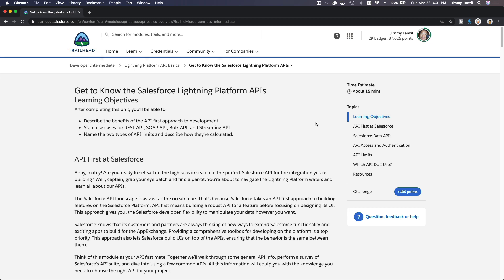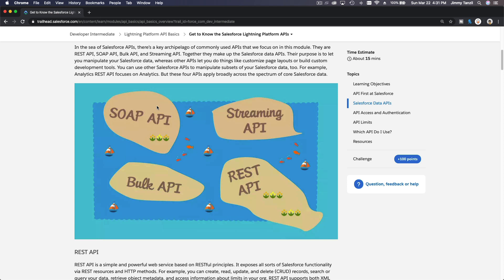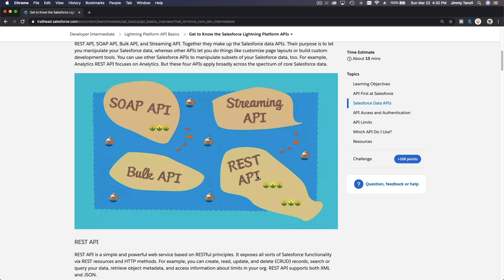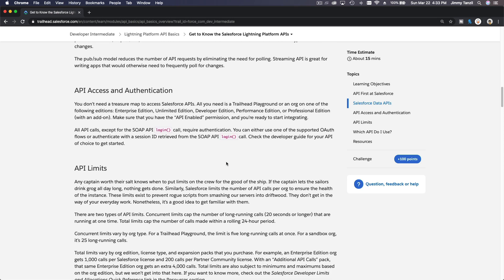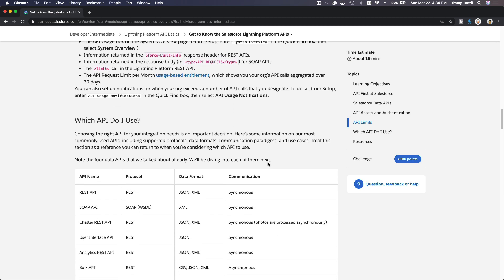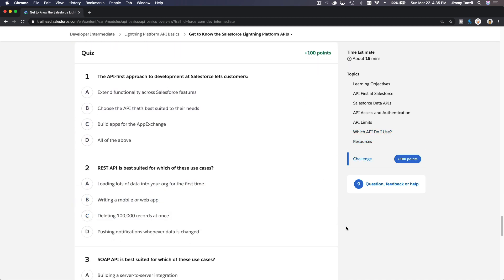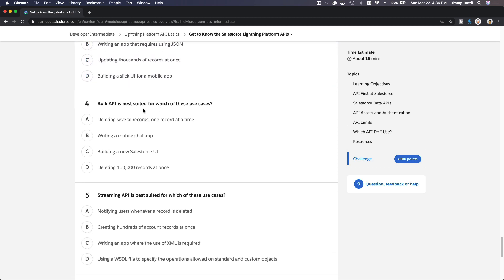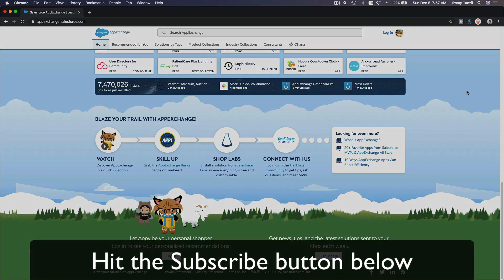Salesforce Trailhead Lightning Platform API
Learning Objectives
After completing this unit, you’ll be able to:
Describe the benefits of the API-first approach to development.
State use cases for REST API, SOAP API, Bulk API, and Streaming API.
Name the two types of API limits and describe how they’re calculated.